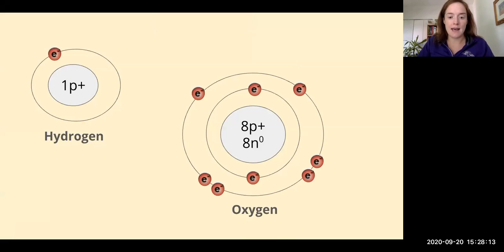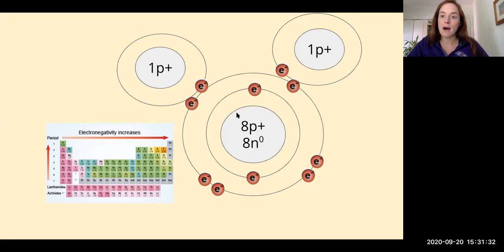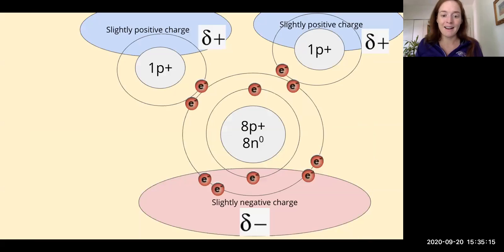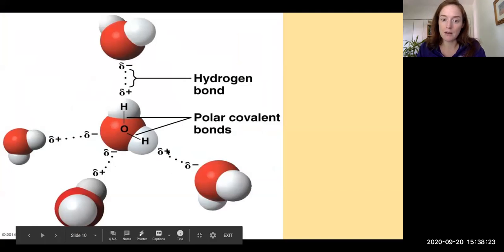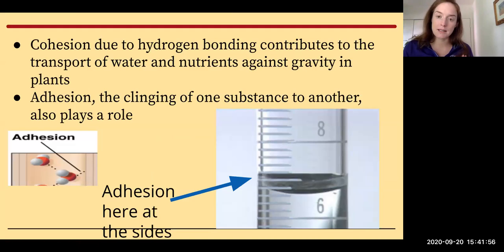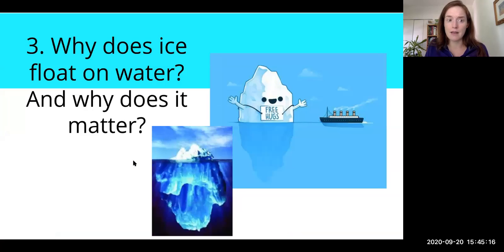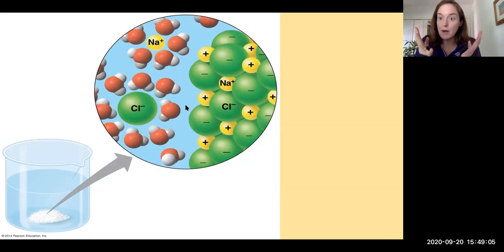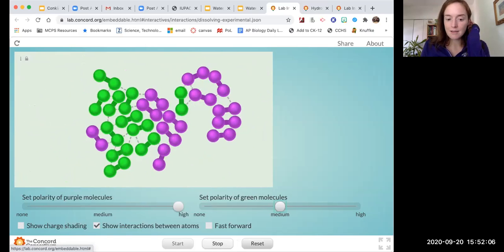Water, Polarity and Hydrogen Bonding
review of 9/17/2020 class